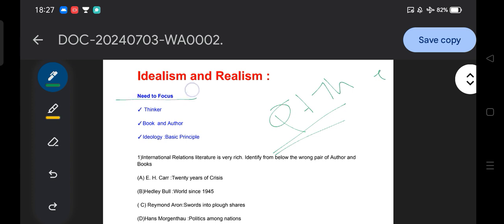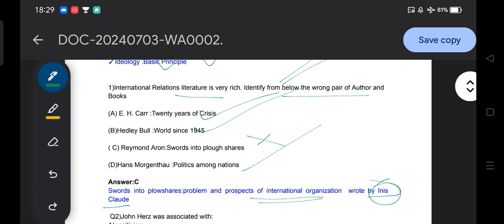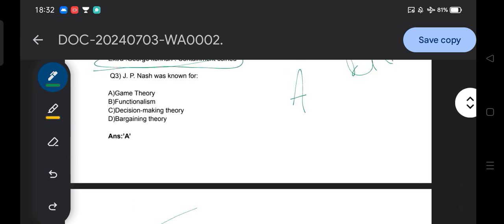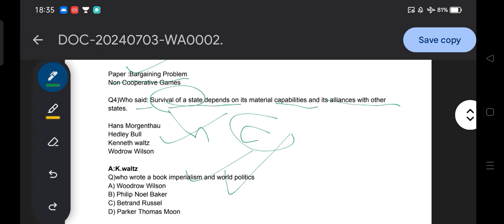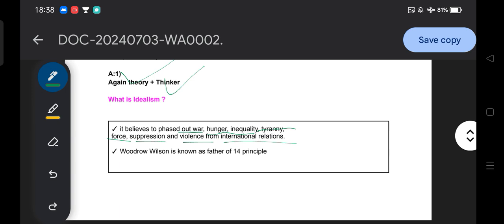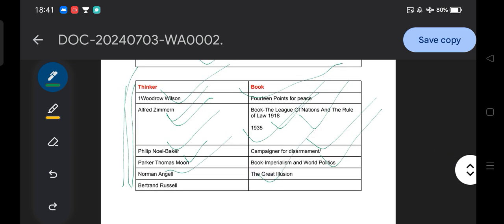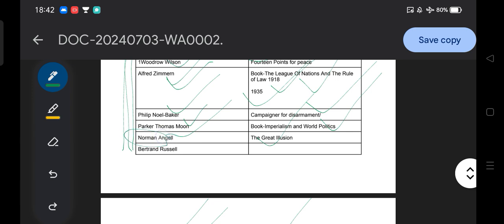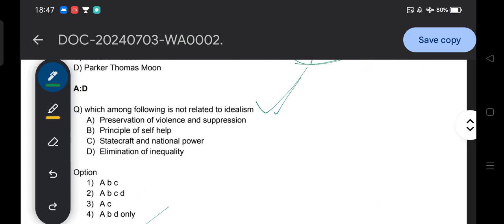Approaches to International politics : idealism /ssb lecturer /PGT